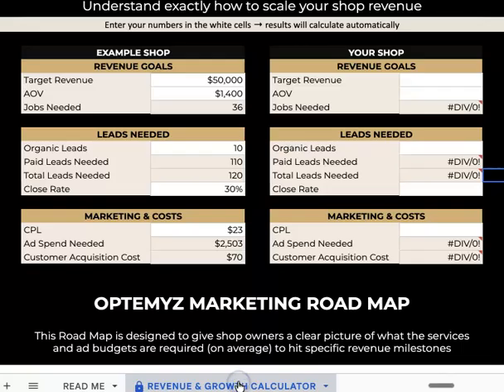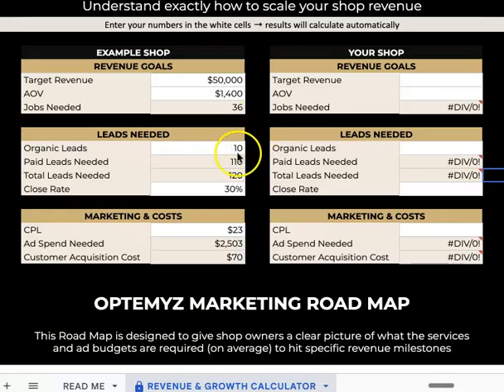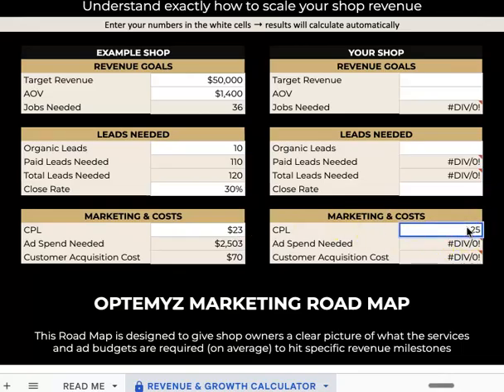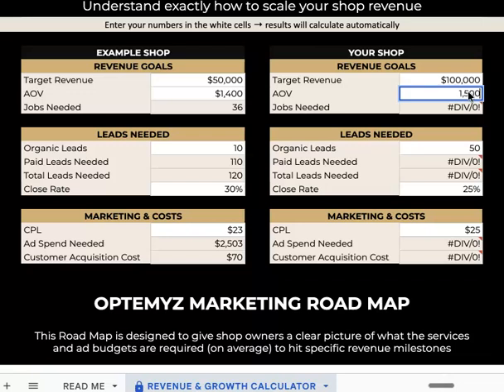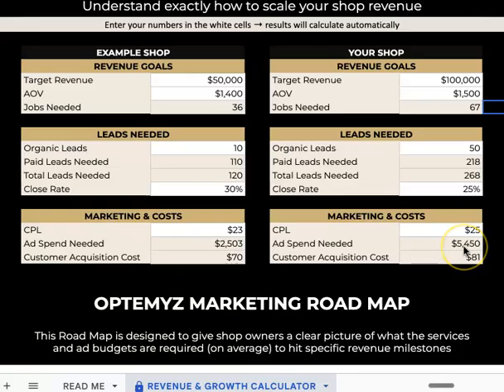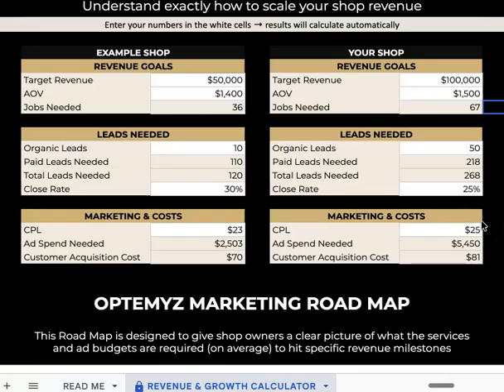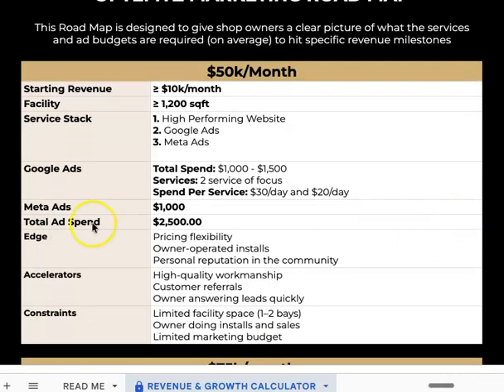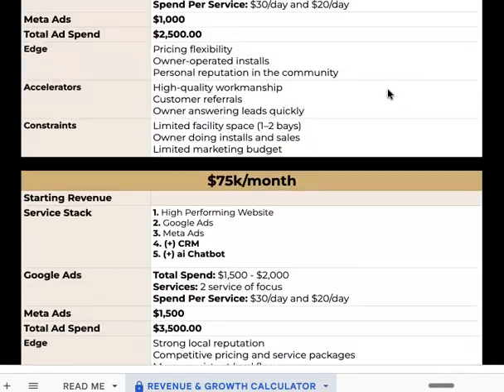The Automotive Restyling Roadmap: How to Scale to $100K+/Month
If you're running a PPF, tint, or automotive restyling shop and trying to break through to consistent $50K–$100K+ months… this is for you.

In this video, I break down the exact roadmap we use to help shops scale by understanding their numbers.

We’re covering:

• How to calculate exactly how many leads you need
• How much you'll need to spend to get those leads
• What accelerators will help you hit your next mile marker
• What it really takes to go from $20K → $50K → $100K/month

If you run Google and Meta ads for your tint or ppf shop and want to know if you're spending too much or not enough this is for you. Or if you're looking to get started with Meta and Google Ads for your restyling shop and want to get a reasonable idea of what to spend you're going to want to check this out!